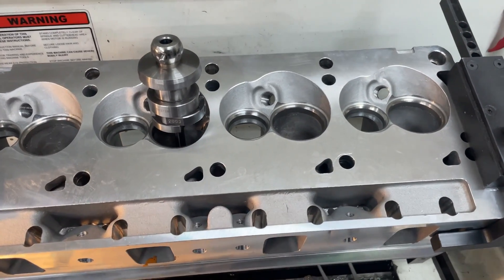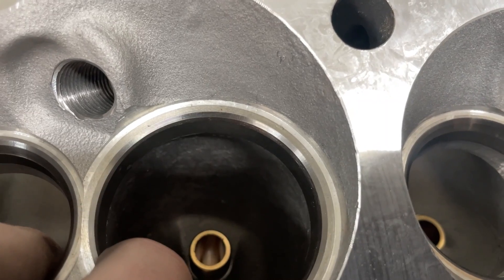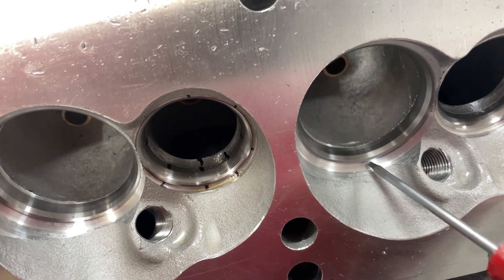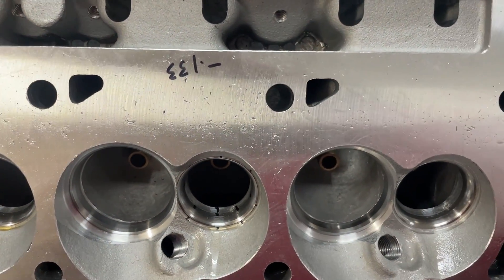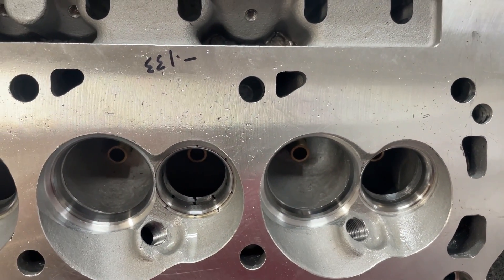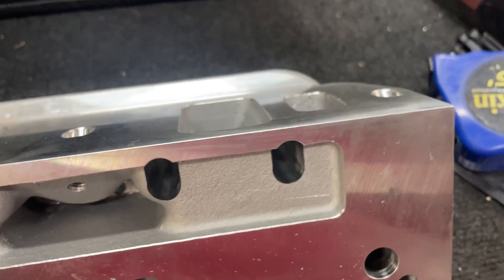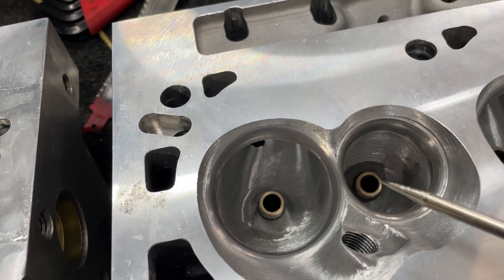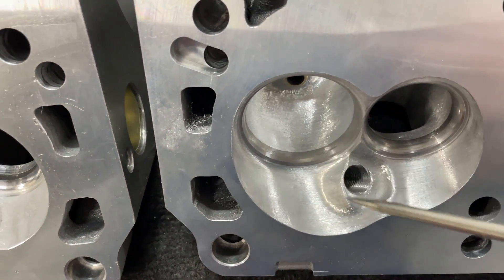Porting Speedmaster Procomp SBF Heads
I show the results and what I did when porting these speedmaster sbf heads.